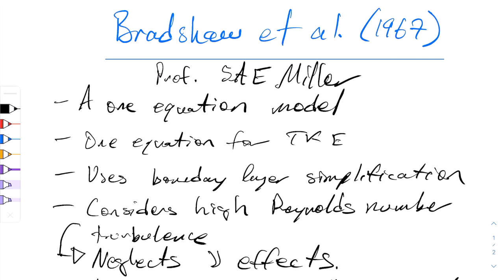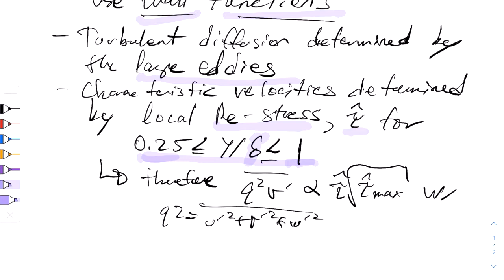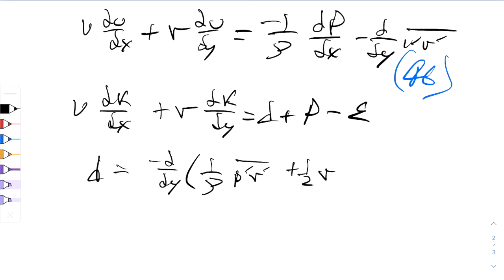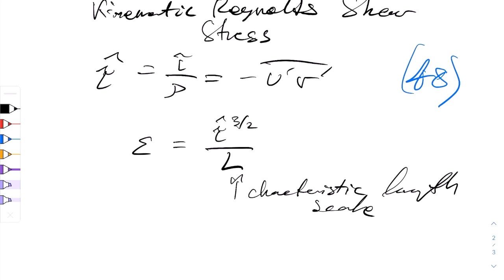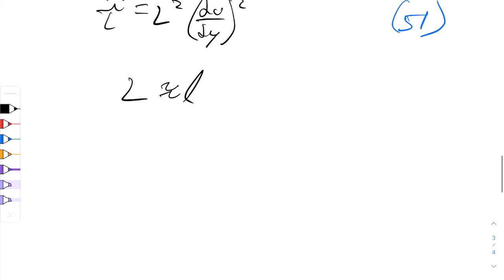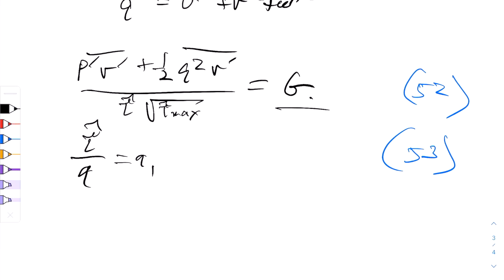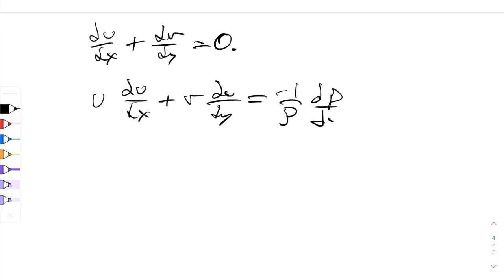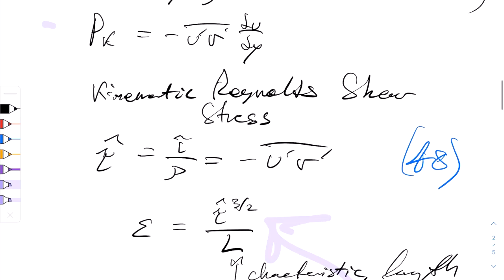Bradshaw, Ferriss, and Atwell Turbulence Model (1967)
Introduction to Reynolds-Averaged Navier-Stokes Equations (RANS) and Classic Turbulence Models

We present the one-equation model of Bradshaw et al., which consists of a single differential equation closure for turbulent kinetic energy. The model requires wall functions and applicable to high Reynolds number boundary layers. The assumptions and approximations are shown.

Bradshaw, P., Ferriss, D., & Atwell, N. (1967). Calculation of boundary-layer development using the turbulent energy equation. Journal of Fluid Mechanics, 28(3), 593-616. doi:10.1017/S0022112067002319